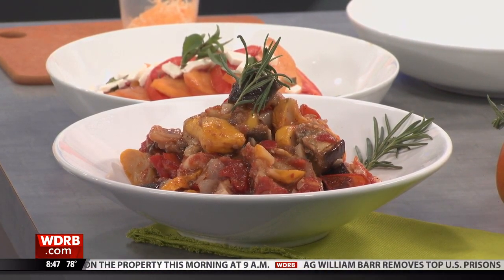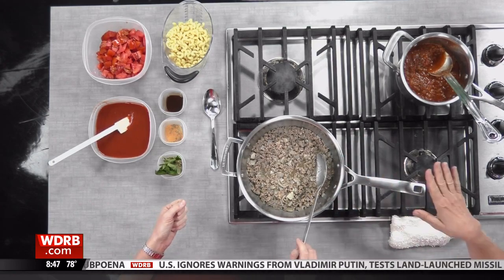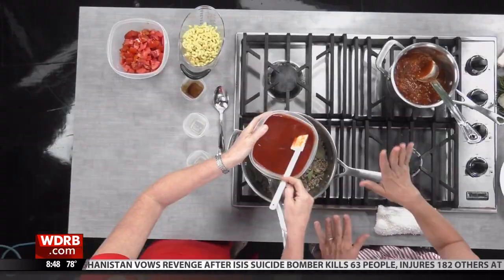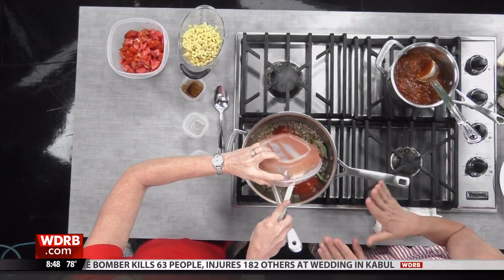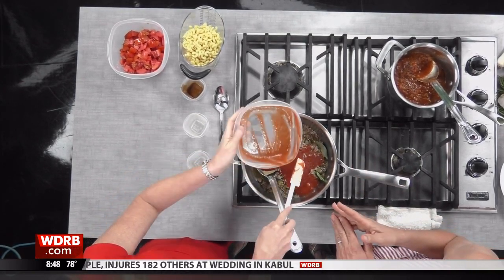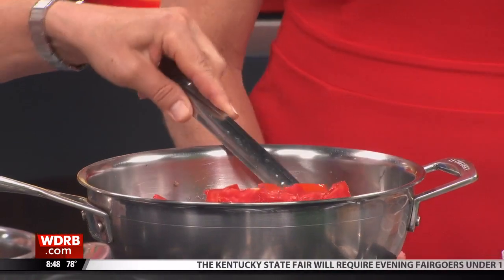American Goulash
It uses beef, and that's about all one can say is similar to Hungarian goulash, but boy, is this American amalgamation a delicious dish! Ground beef, tomatoes, and elbow macaroni cooked with oregano, Worcestershire sauce end up being a soul satisfying bowl of goodness.